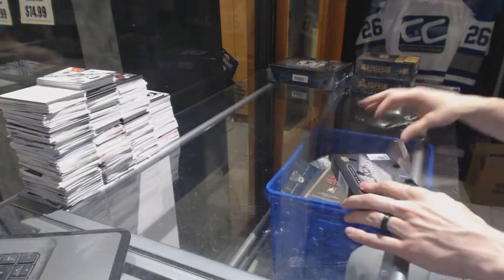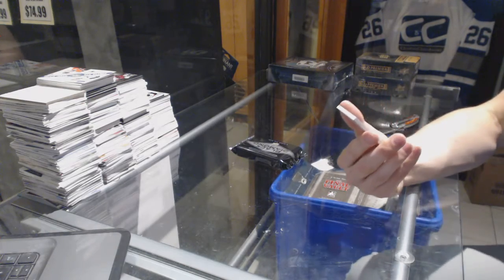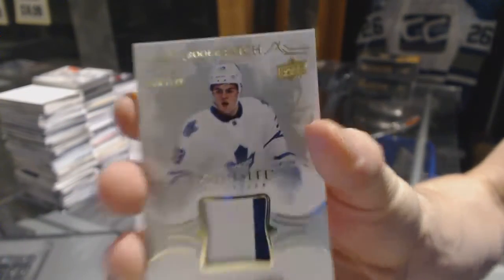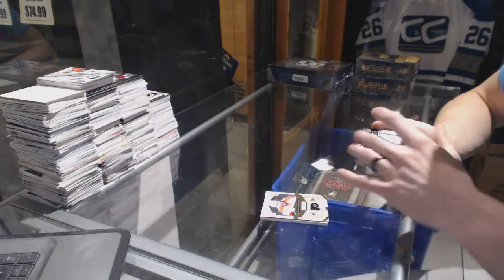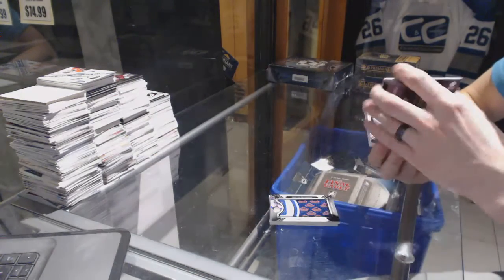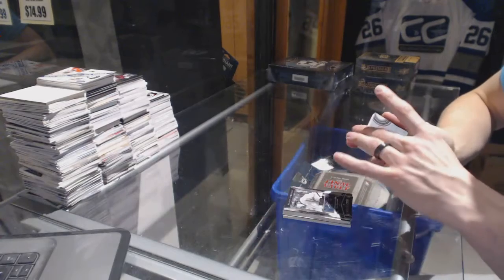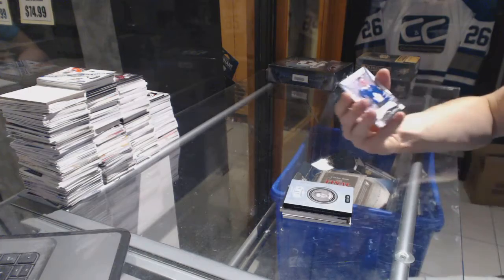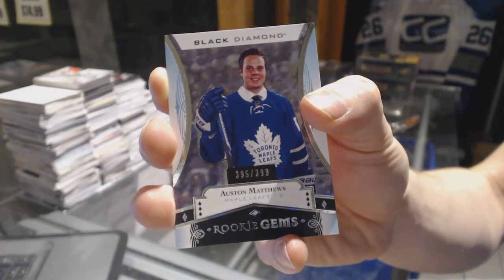Kpower's 16-17 Upper Deck Black Diamond Hockey Free Box Break